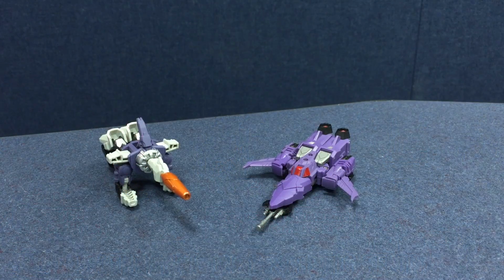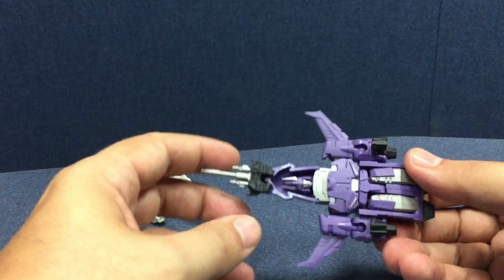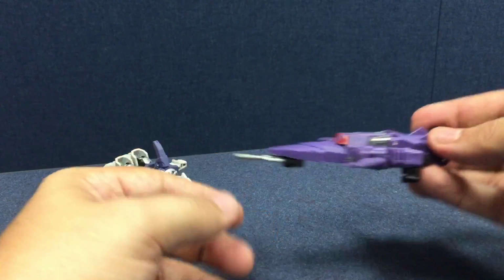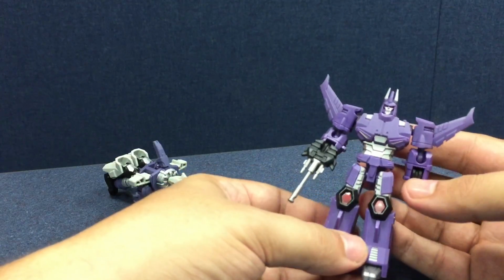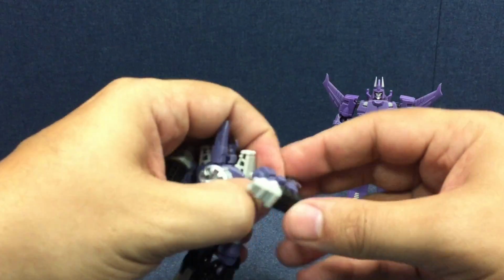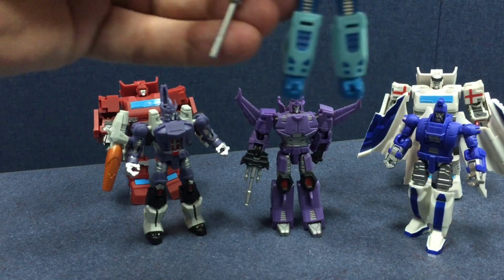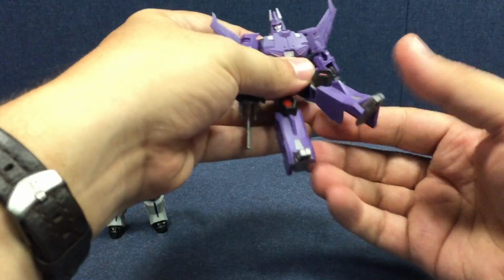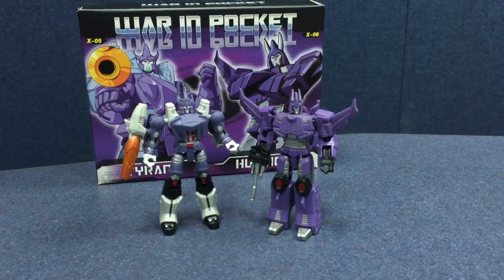DX9 War in Pocket - X05/X06 TYRANT and HURRICANE